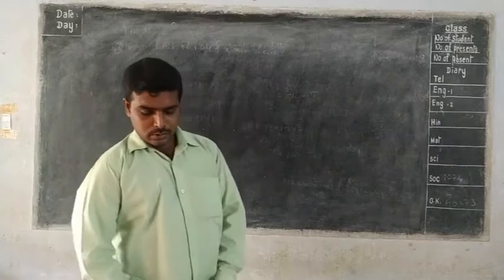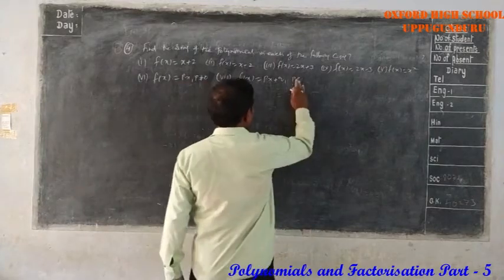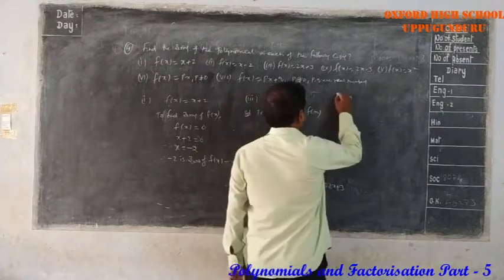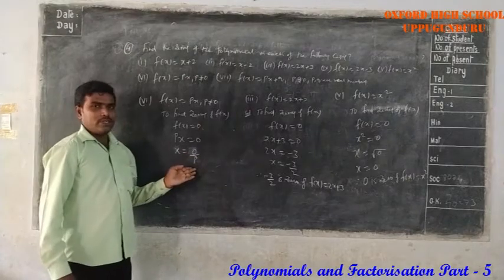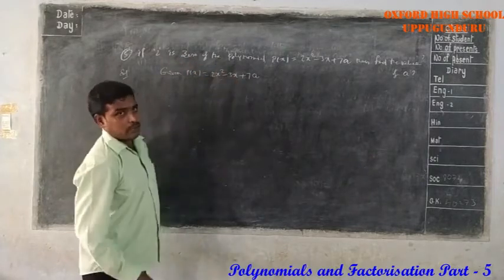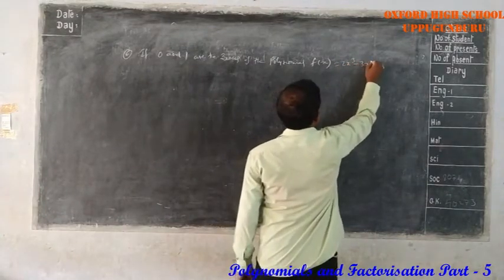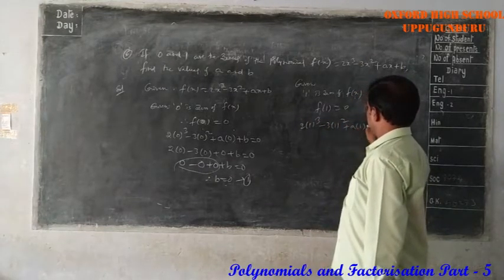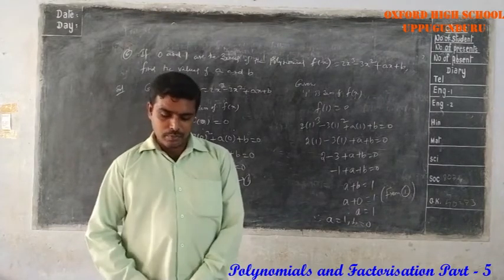Mathematics :Polynomials and Factorisation Part - 5 (Oxford High School-Uppugunduru)